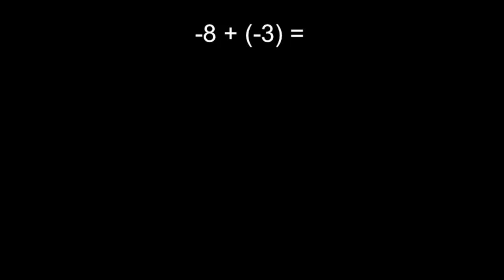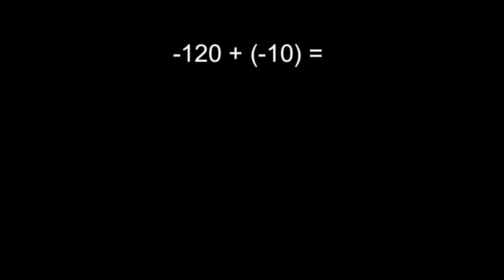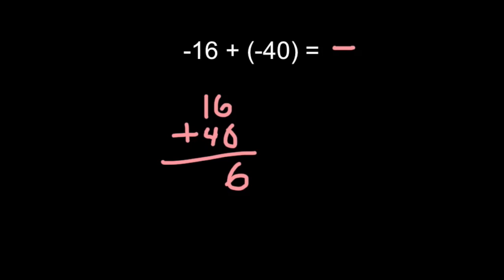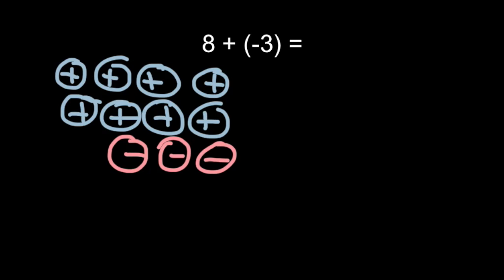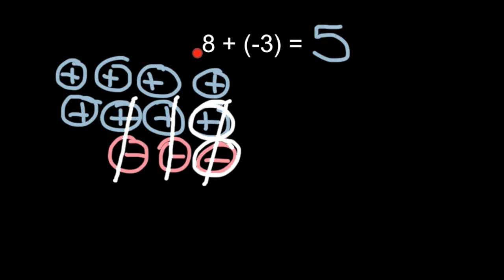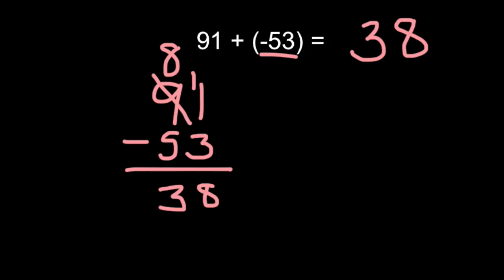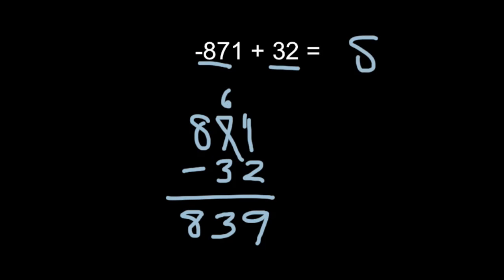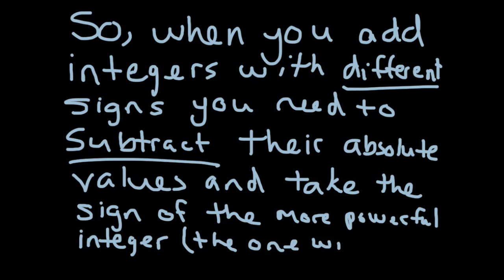Adding Integers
This is the second video on adding integers, focusing on the rules more than just using manipulatives.